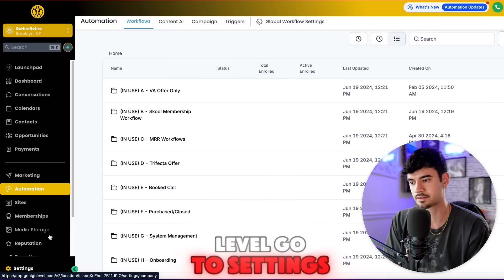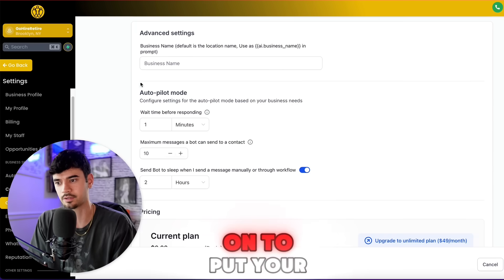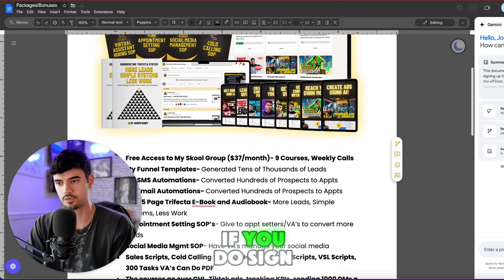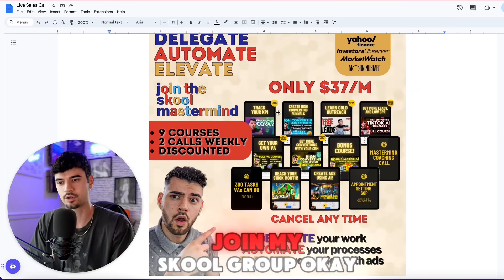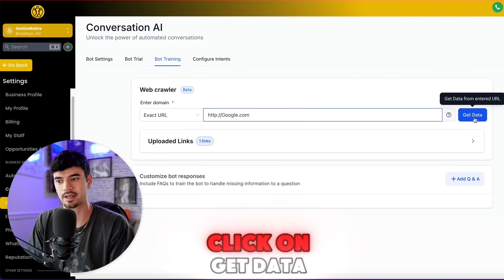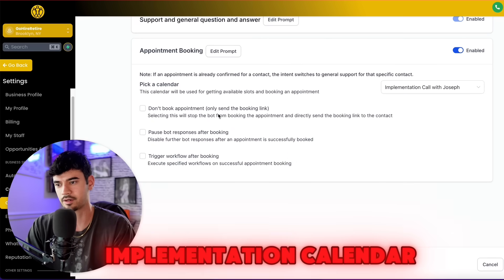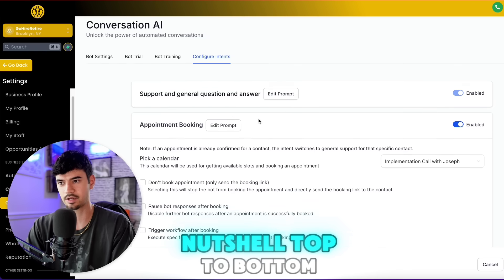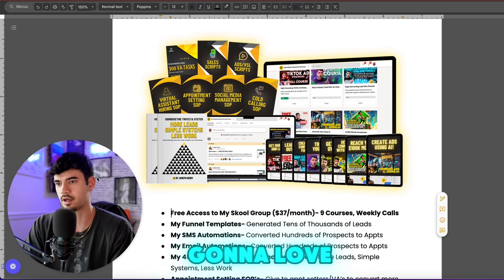How to Build an Ai Chatbot for Customer Service in 5 Minutes using GoHighLevel | New 2024 UPDATE!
How to Build a Conversational Ai Chatbot using GoHighLevel, the new 2024 update!

If you already have GHL and want my automations, you can upgrade your GHL plan with these links:

Description:
Discover how to build a powerful conversational AI chatbot in just 5 minutes using GoHighLevel's new 2024 update! This easy-to-create chatbot is designed to handle a wide range of tasks, including customer service, answering frequently asked questions (FAQs), and even booking calls directly onto your calendar. The bot is fully trainable, allowing it to learn and improve over time, making it better than a real assistant. Whether you're a business owner or marketer, this AI-powered solution will help you automate key tasks, streamline client communication, and enhance your customer service experience with minimal effort. Perfect for those looking to leverage GoHighLevel's latest automation features for maximum productivity!